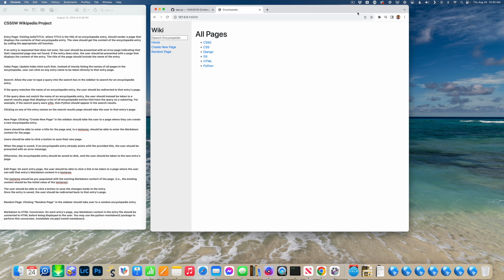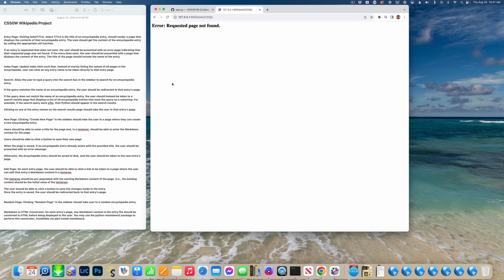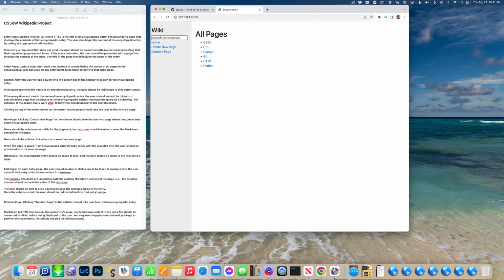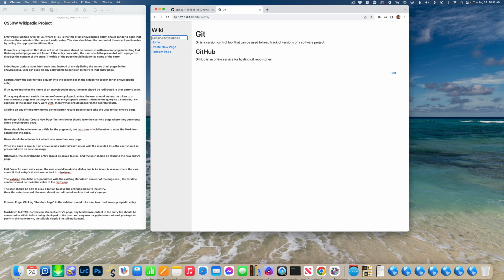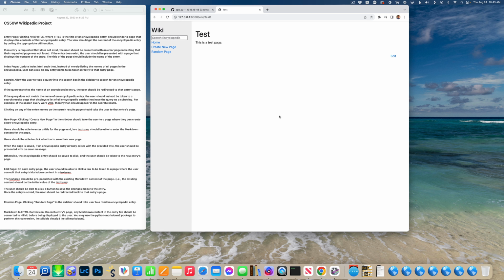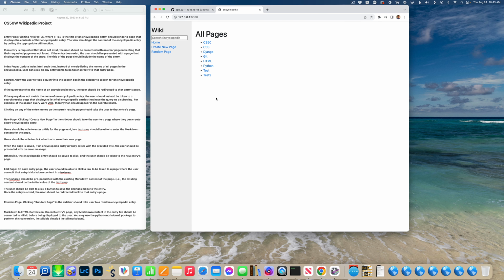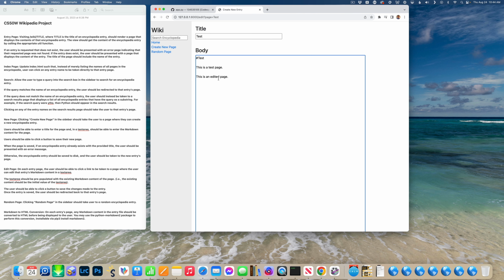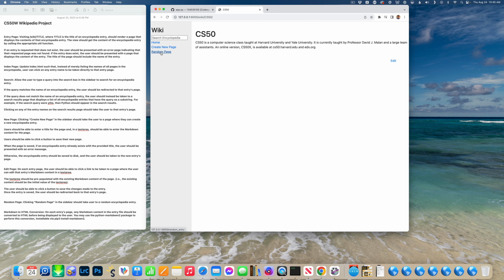CS50W Wiki Project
Matt Gordon's CS50W Project 1: Wiki.

Timestamps:
0:19 - Entry Page
1:06 - Index Page
1:20 - Search
1:56 - New Page
2:49 - Edit Page
3:46 - Random Page
3:56 - Markdown to HTML Conversion
4:12 - Thank you for grading!